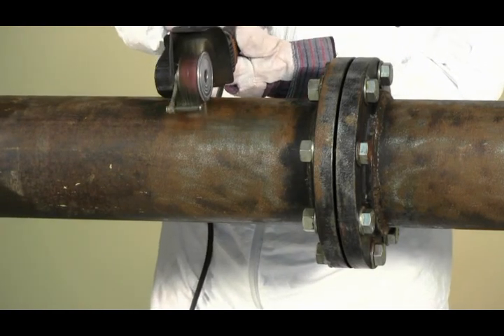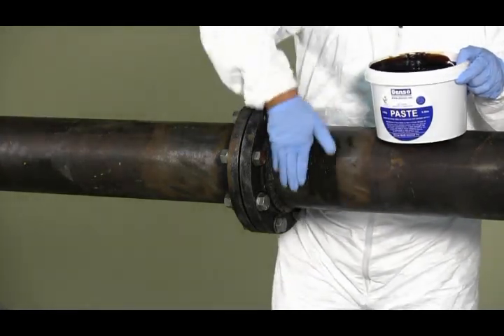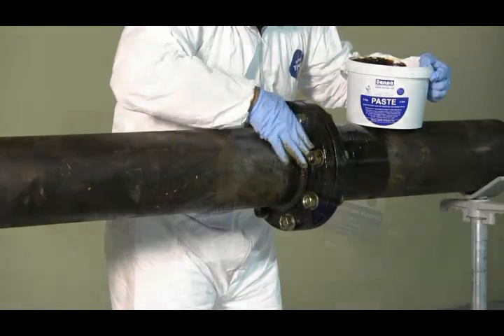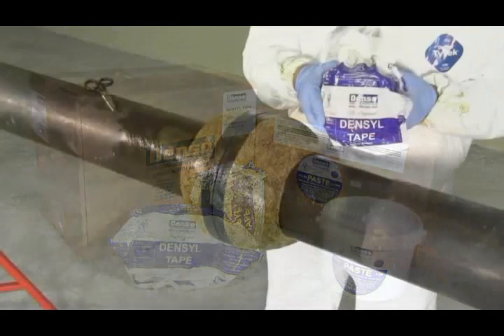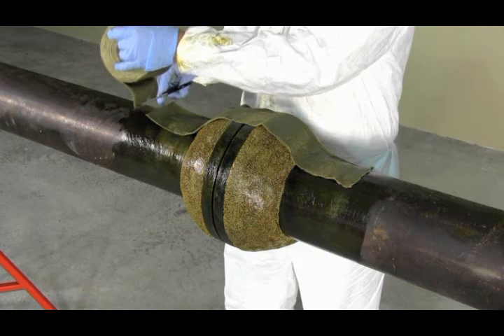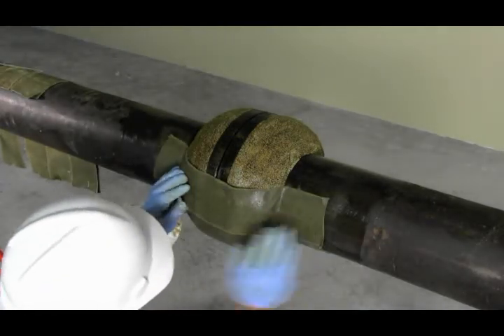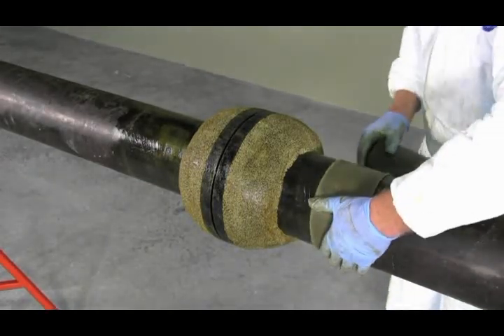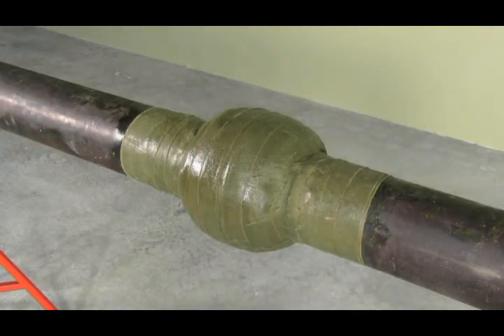Denso Petrolatum Tape Flange Protection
Denso North America's training video showing how to apply profiling mastic and petrolatum tape / wax tape to protect flanges and other irregular shapes from corrosion.